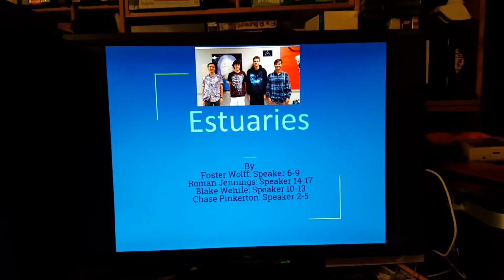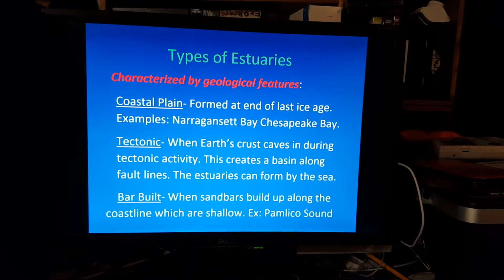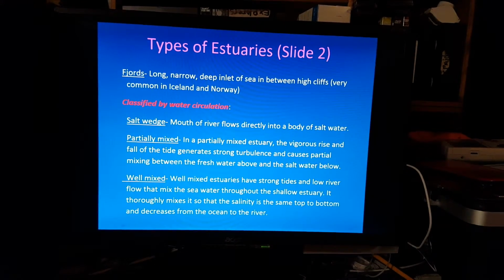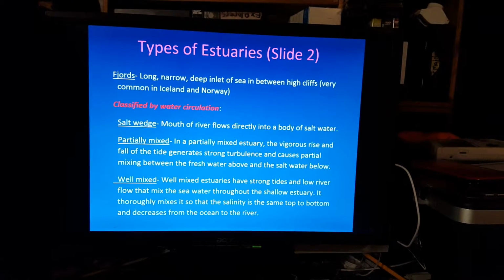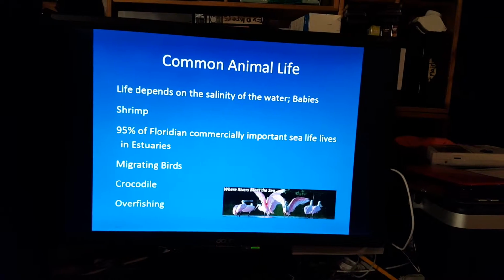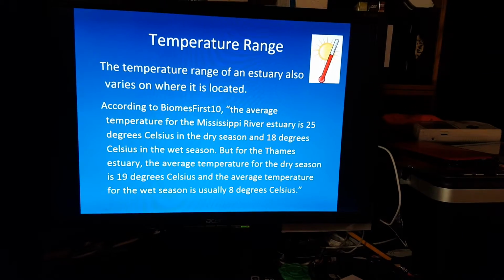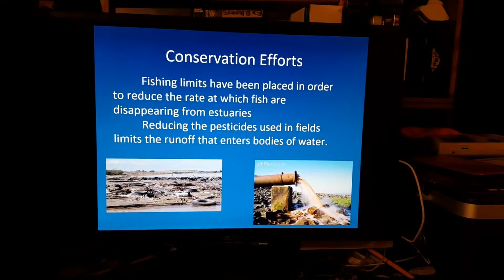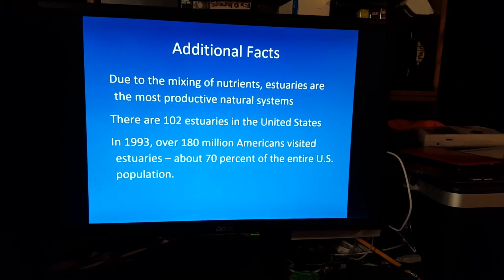Estuaries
Mrs.Fisher AP bio period 2